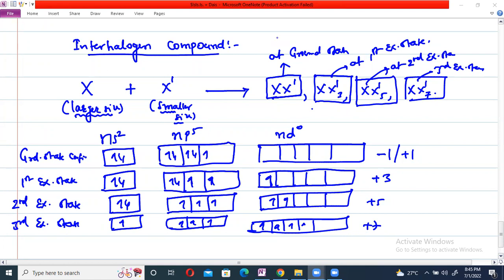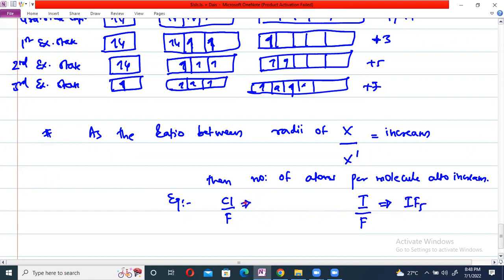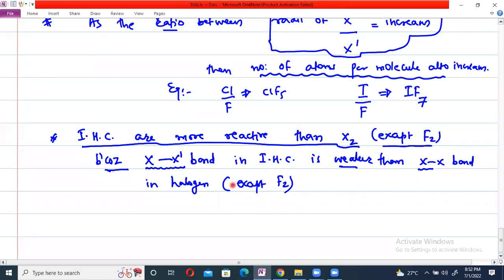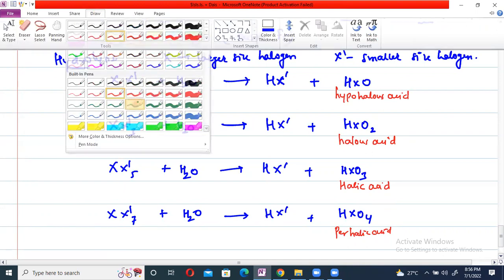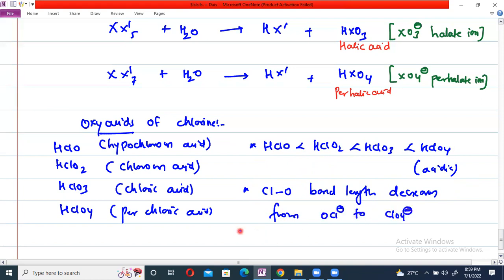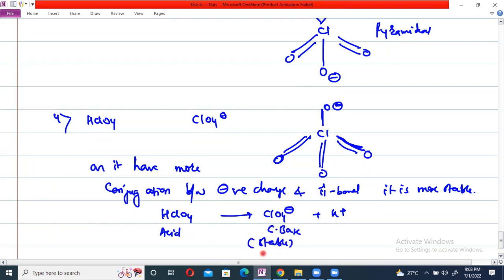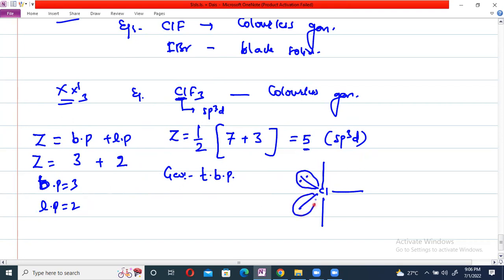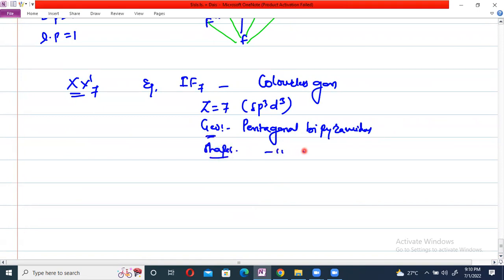P Block Elements (17th group) part -4